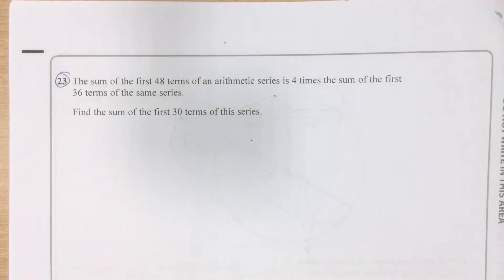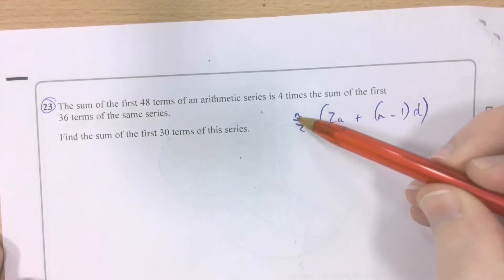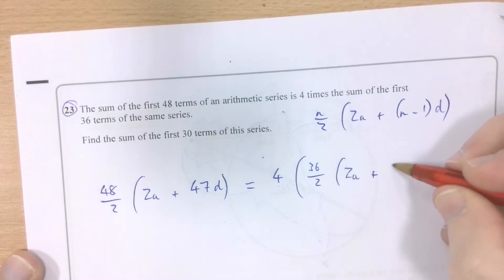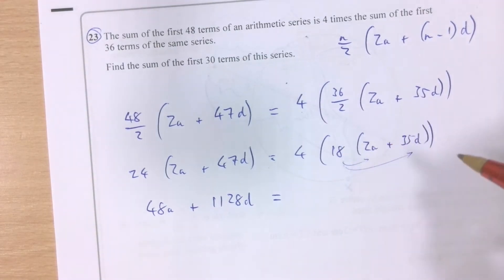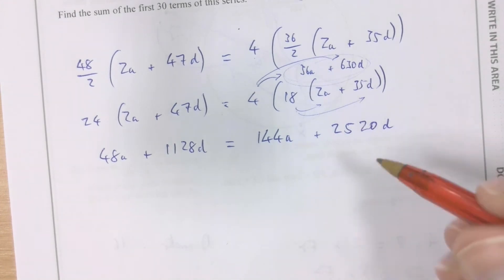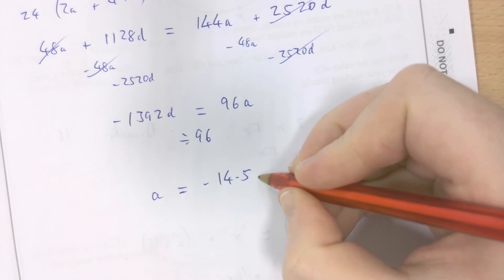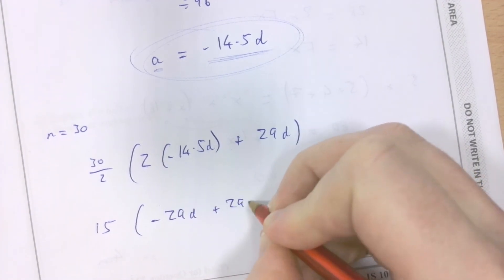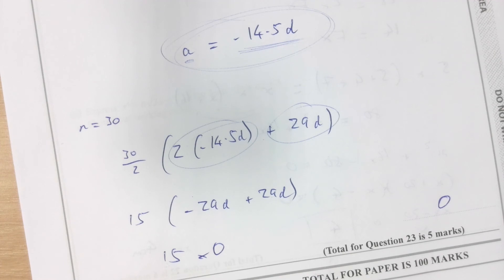UF/GE IGCSE PAPER REVIEW PART 5: Applied Arithmetic Series - May 2020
Dear all,

The series reviewing an IGCSE Past Paper continues! This time, the final question of the whole paper on Advanced Arithmetic Series. The algebra is tough, but the results are satisfying!

JDD